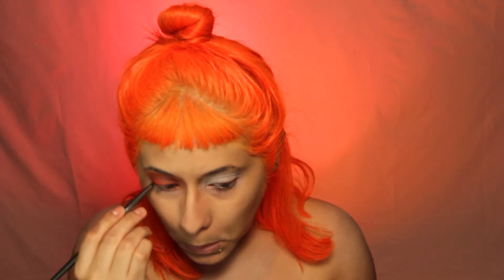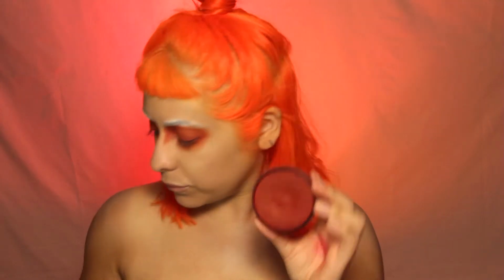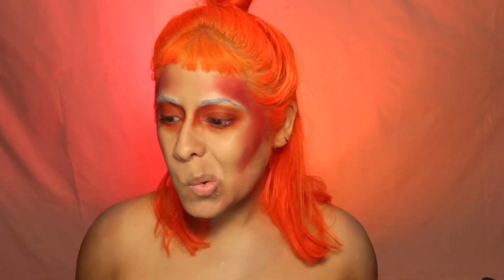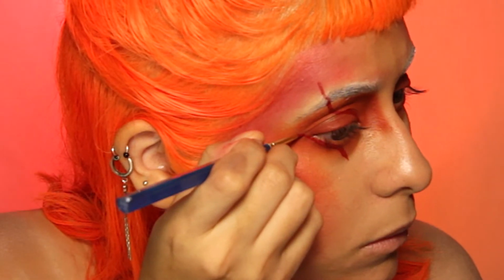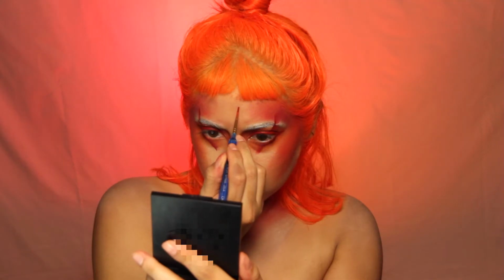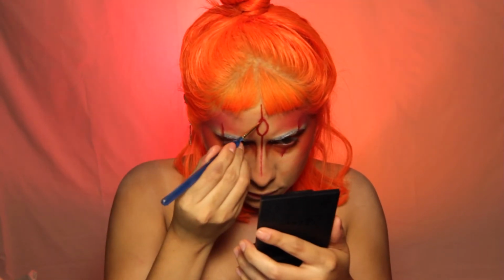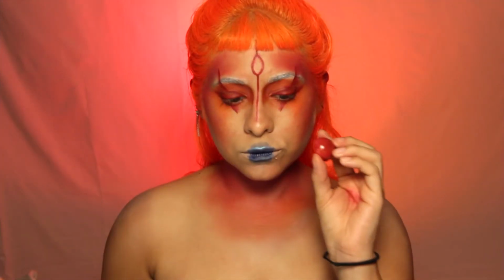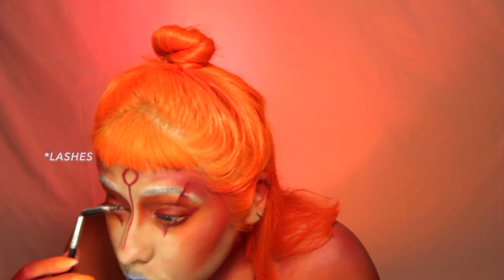NYX Face Awards Puerto Rico Entry Video 2017 | Sun Goddess MU tutorial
Hey guys! This is my video entry for the Nyx Puerto Rico Face Awards. Hope you enjoy this makeup tutorial!